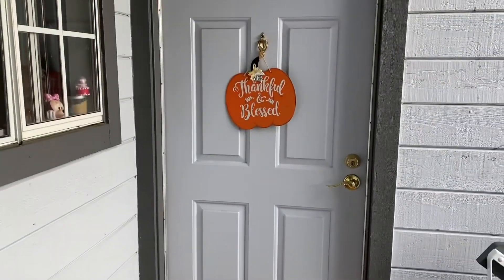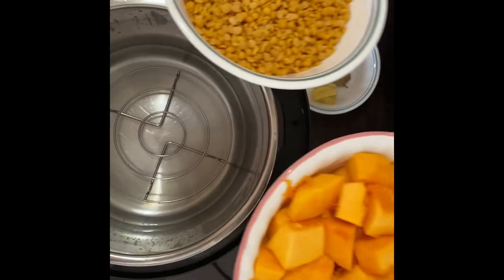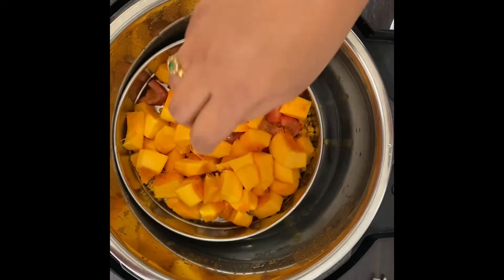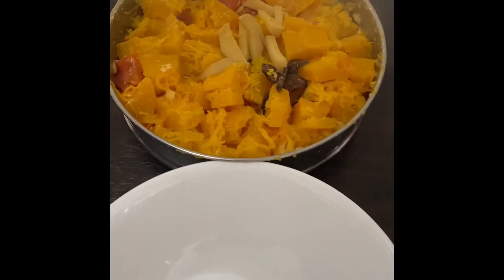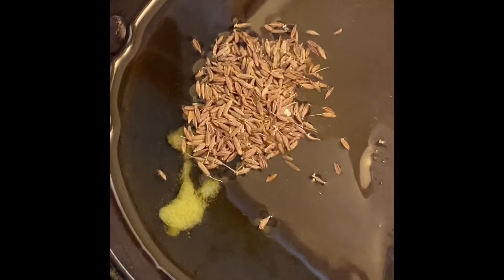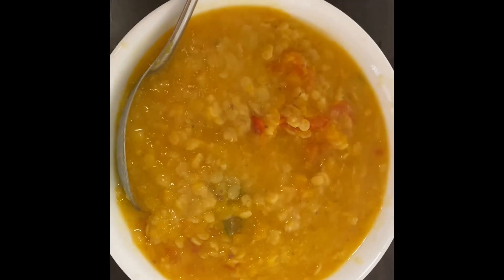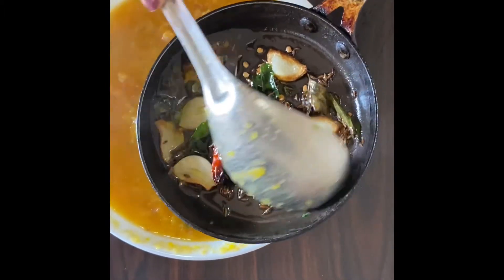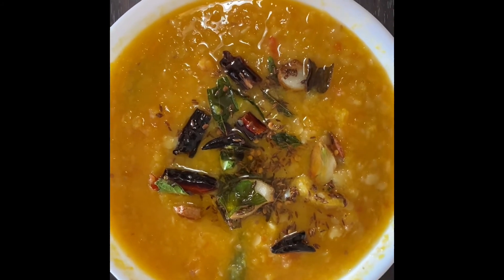Pumpkin dal / lentil recipe in instant pot గుమ్మడికా యపప్పు कद्दू दाल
Hi

Here is the perfect and healthy recipe for winter ..pumkin dal also you can consider it as pumkin soup as we have added bay leaf and cinnamon stick to it. all you need to do is add little extra water to make it a soup .
but ate with rice so i made it thick as dal